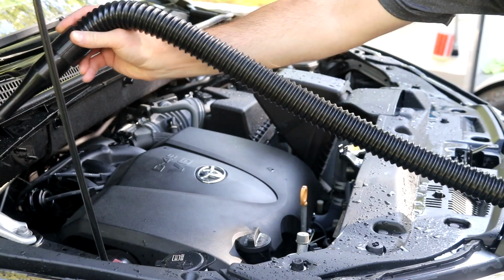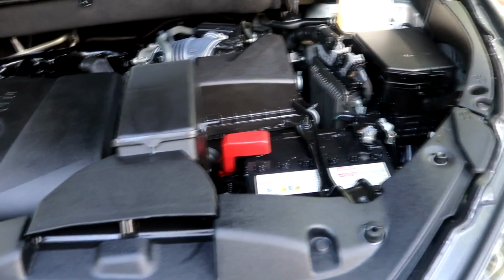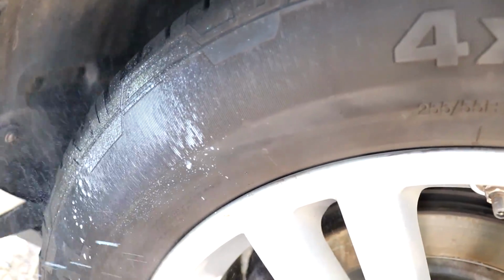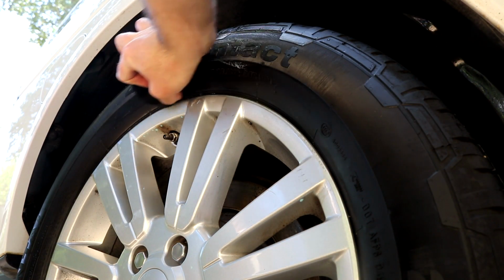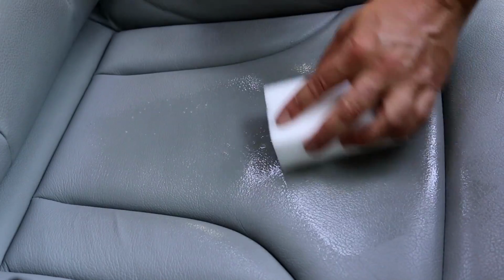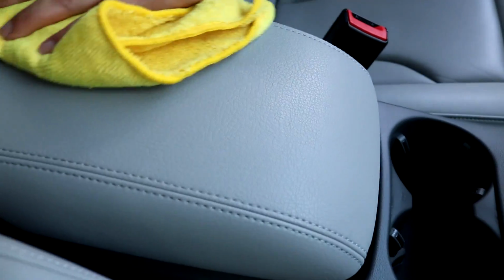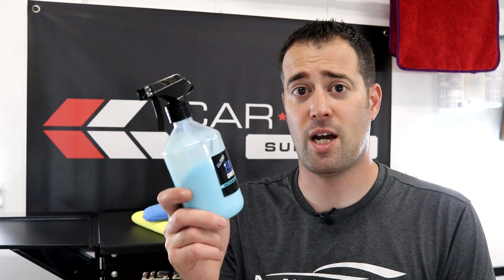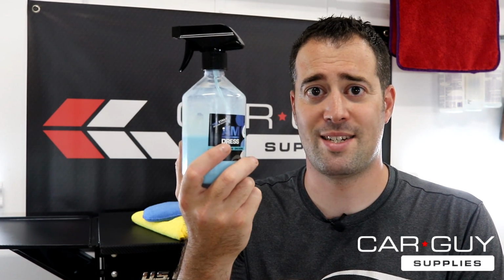How To Use A Water Based Dressing / CarGuySupplies.com / AMDetails Products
Howww To Use A Water Based Dressing / CarGuySupplies.com / AMDetails Products

🔦Lights
4 Pack LED Shop Lights 3600 Lumens 5000k
5500K Photo Studio Light

3D Orange Degreaser
303 Aerospace Protectant
Stoners Trim Shine Protectant or
Bucket Heater